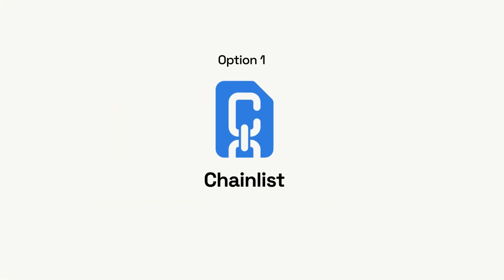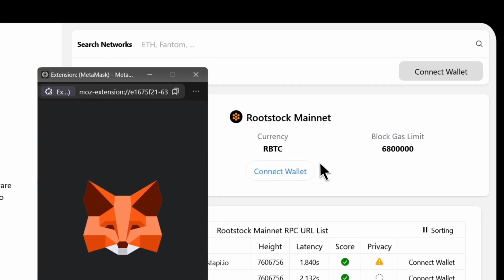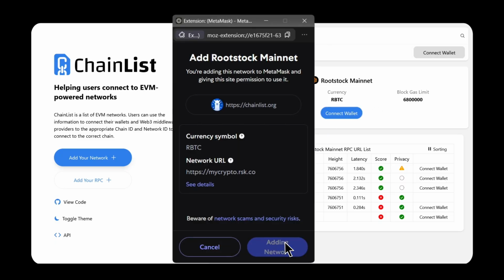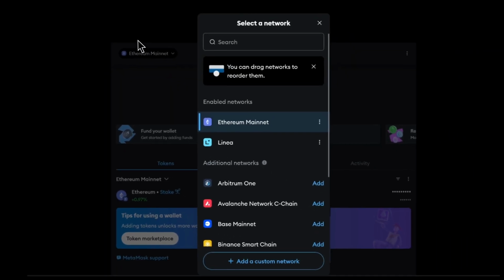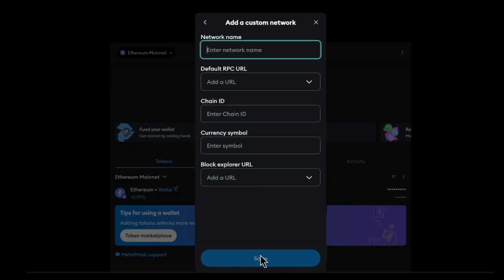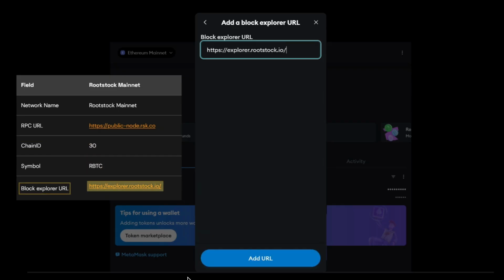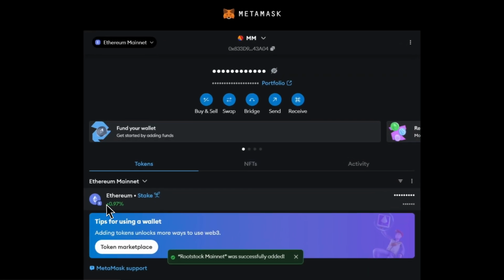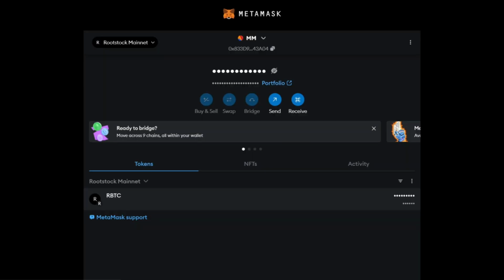How to Connect MetaMask to Rootstock (RSK) in 2 Minutes (Manual & ChainList Guide)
Are you looking to use your MetaMask wallet on the Rootstock (RSK) blockchain? This step-by-step tutorial shows you the two easiest ways to connect your wallet, whether you prefer the manual method or the quick-and-easy ChainList.org option.
Rootstock is a BTCFi platform secured by the Bitcoin network, bringing the power of dApps and DeFi to Bitcoin. Learn how to add the Rootstock Mainnet and Testnet so you can start interacting with the ecosystem.

In this video, you will learn:
0:00 - Introduction to Rootstock and MetaMask connection.
0:25 - How to manually add Rootstock Mainnet and Testnet to MetaMask.
1:15 - The crucial network details: RPC URL, Chain ID, and Block Explorer URL.
1:45 - The simplest way to connect using ChainList.org.
2:10 - A quick overview of Rootstock (rBTC) and its uses.
2:30 - What to do next: Adding funds and using dApps on Rootstock.

Key Information & Links:
Rootstock Mainnet Details:
Network Name: Rootstock Mainnet
ChainID: 30
Symbol: RBTC
Rootstock Testnet Details:
Network Name: Rootstock Testnet
ChainID: 31
Symbol: tRBTC